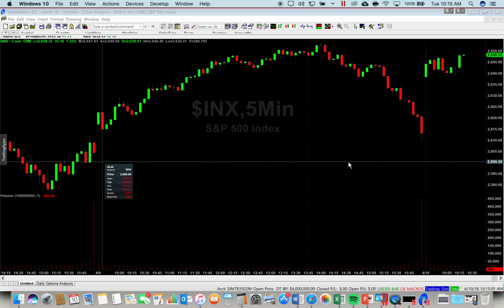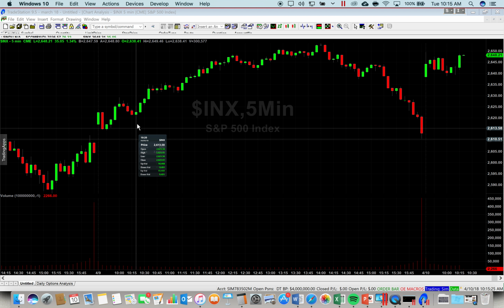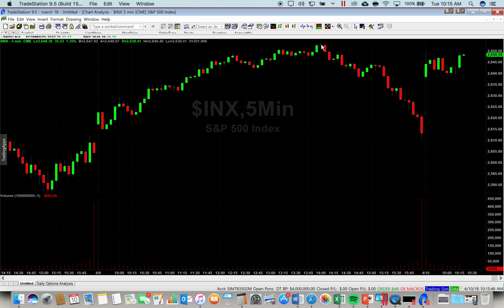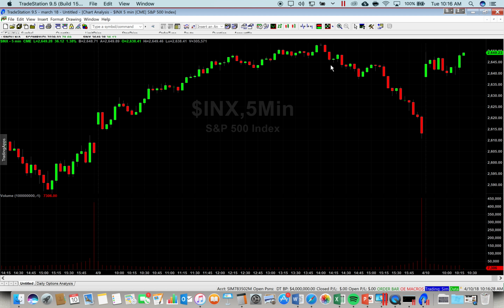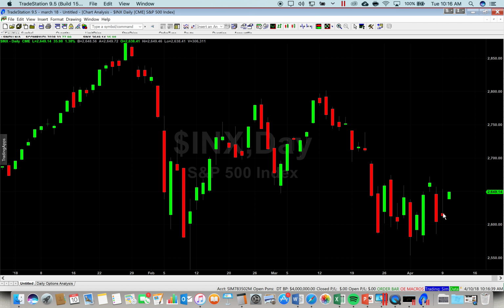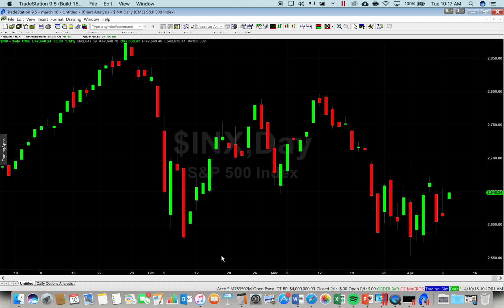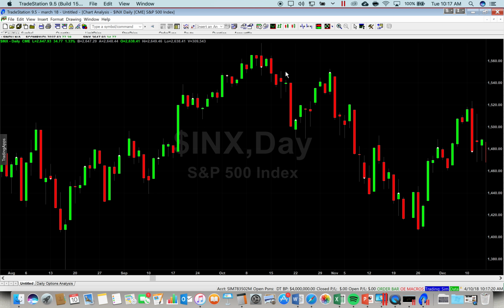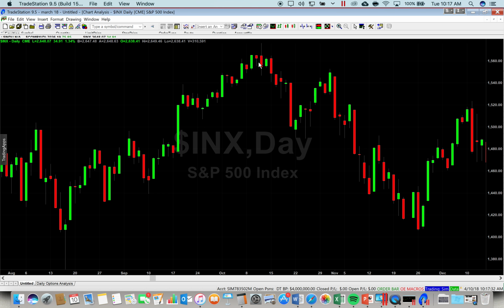Dennis Tubbergen - Stock Market Analysis 2018-04-10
On today’s market update, Dennis Tubbergen shows you:
-how to spot topping action on a 5-minute price chart
-how to glance at a daily price chart and pick up on topping action
-chart similarities between 2007 and today that may surprise you

Dennis Tubbergen comments on the broad financial markets.
Delivered every Monday evening via e-mail, it contains some of the most insightful and accurate market and economic commentary and analysis available anywhere.